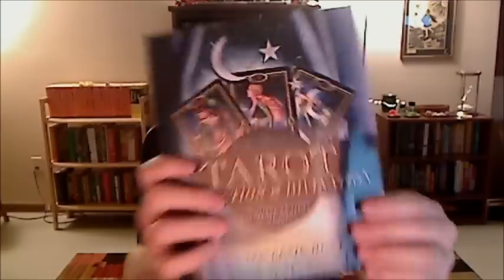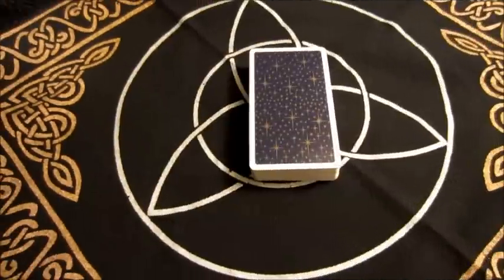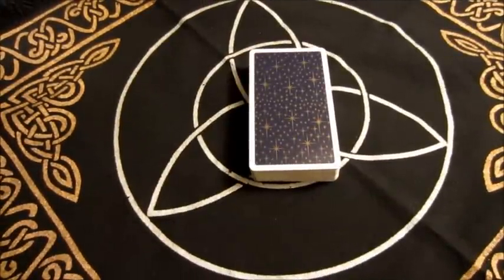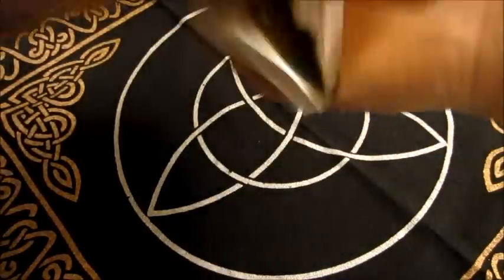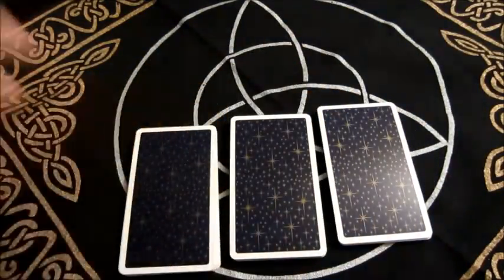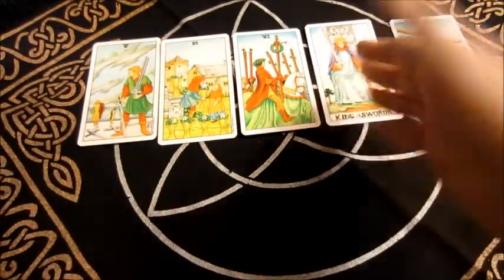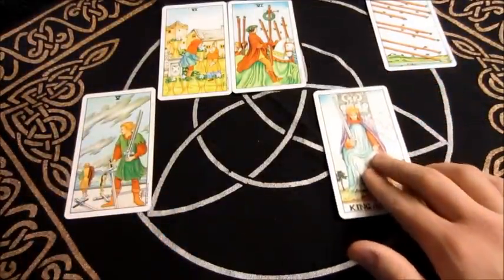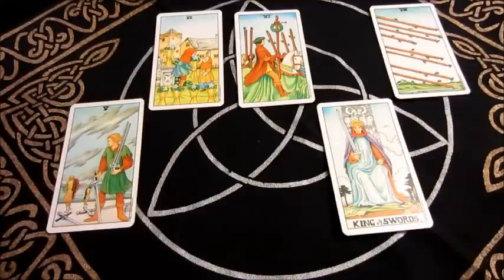Tarot Lesson - Yes/No Questions Technique and Spread #1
How do you answer a Yes/No question? We get them a lot. Will he call? Will I get the job? Some people dont want complicated readings, with a long in depth analysis, they just want either Yes or No. Here I will give you one method of answering this